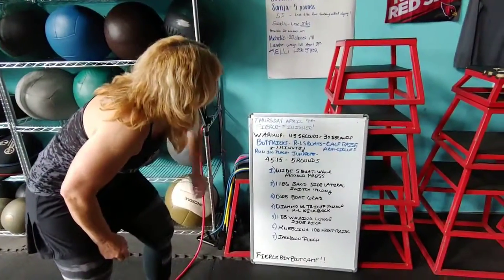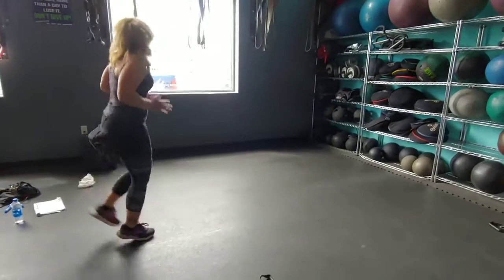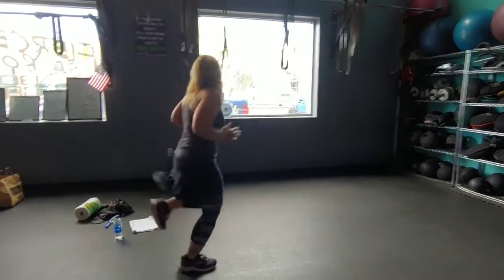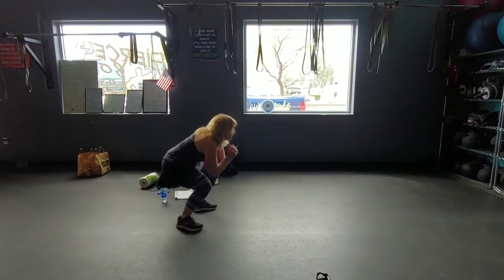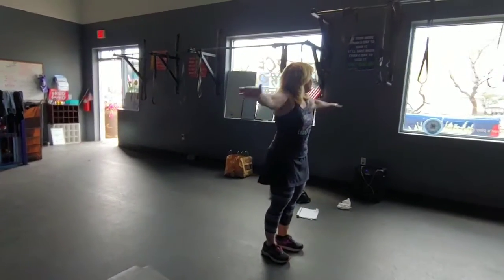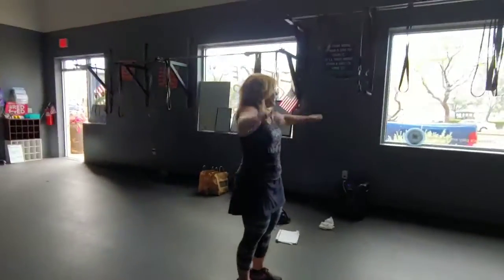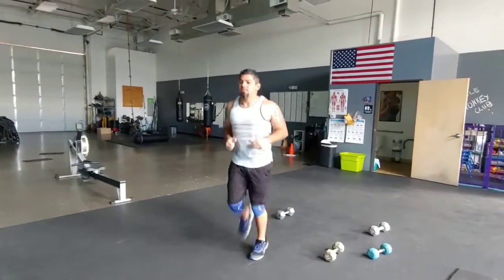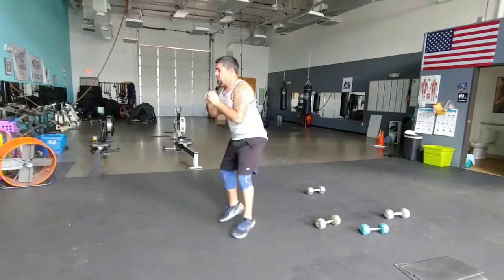Fierce Warmup Thursday April 9th!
Time to Get Some!!